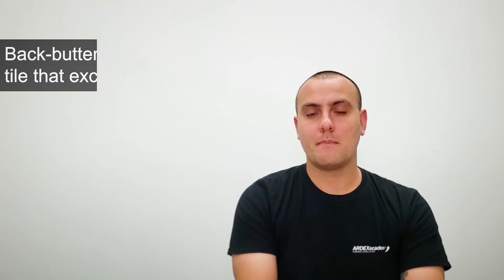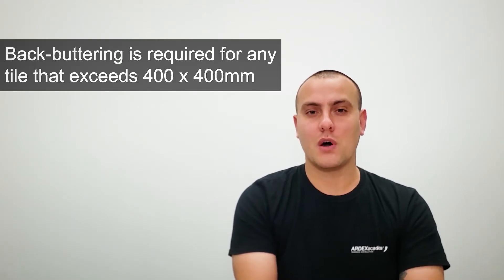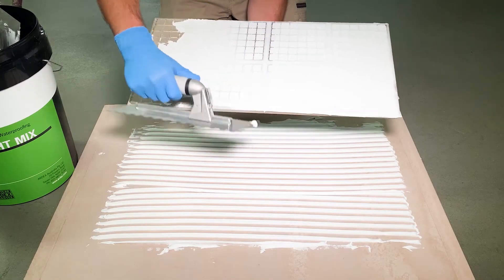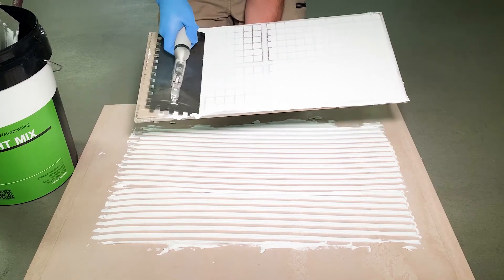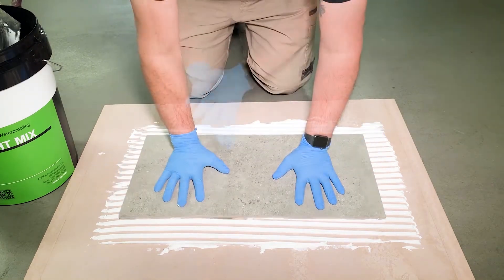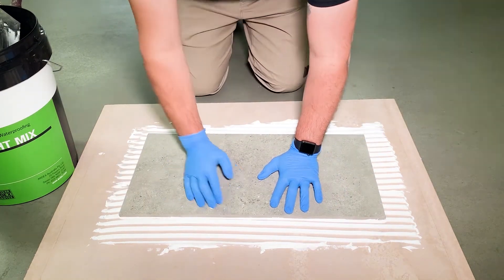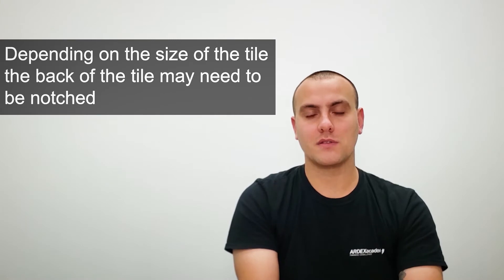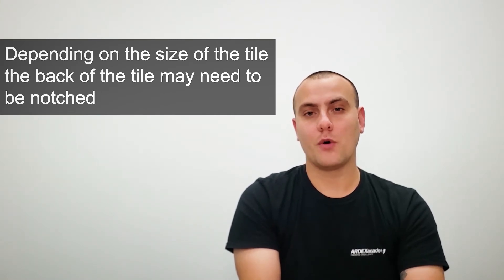What is back-buttering on tiles?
In this weeks ARDEX Answers, James discusses what back-buttering is and why it is important to back-butter certain tiles.